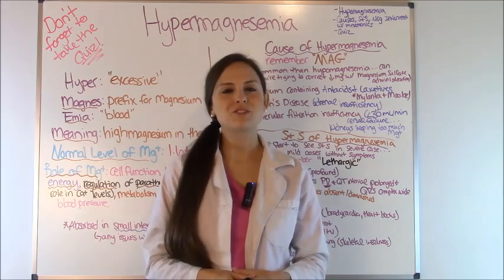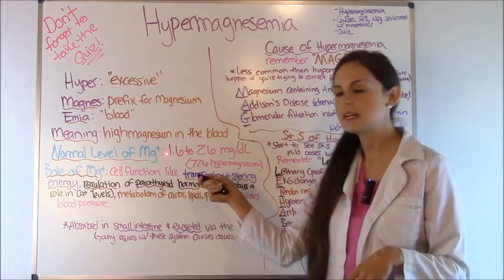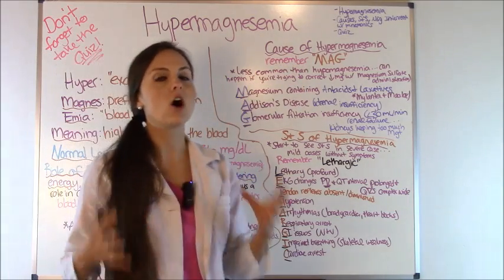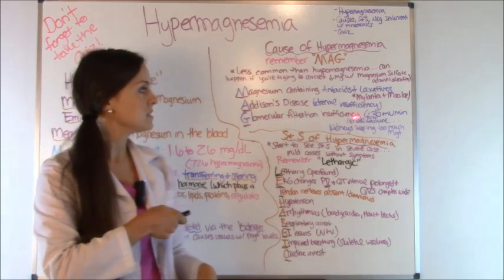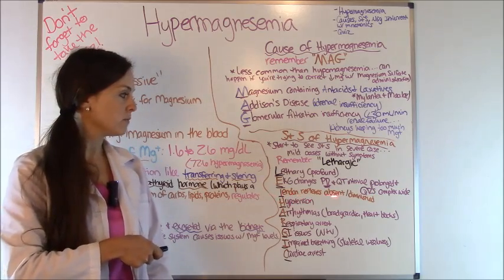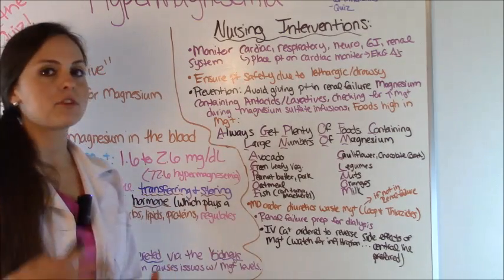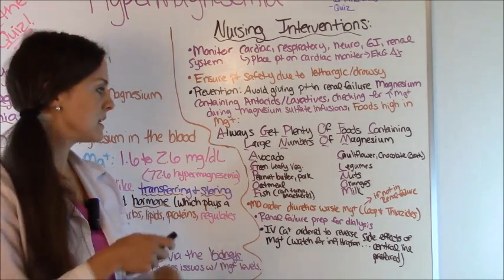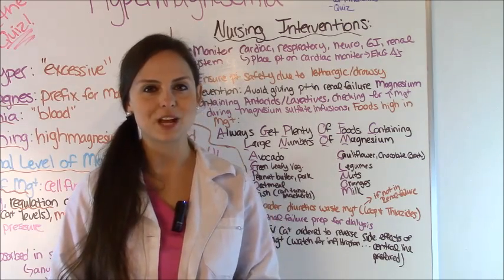Hypermagnesemia Fluid & Electrolytes Nursing Students Made so Easy NCLEX Review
Hypermagnesemia: Fluid and Electrolytes for Nursing Students for the NCLEX exam and nursing lecture exam review with practice NCLEX style questions (on registerednursern.com see the link below).

In this video, I give you clever ways on how to remember the causes of Hypermagnesemia (Hypermagnesemia mnemonics), signs and symptoms of Hypermagnesemia, nursing interventions for Hypermagnesemia.